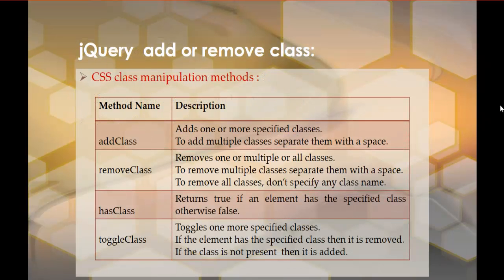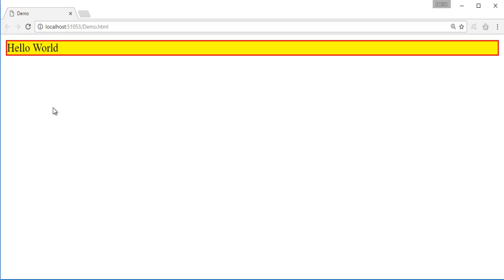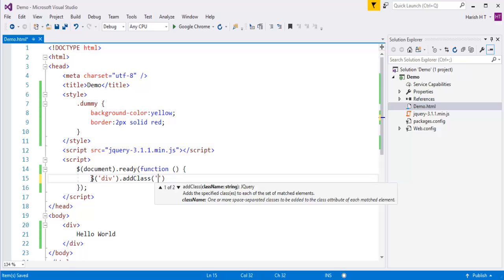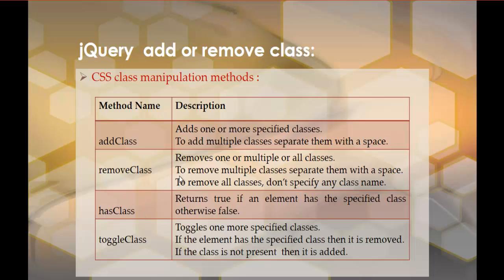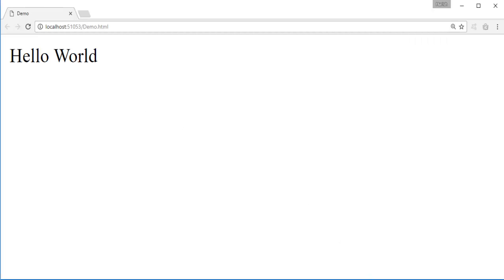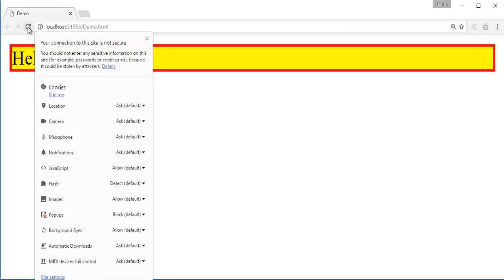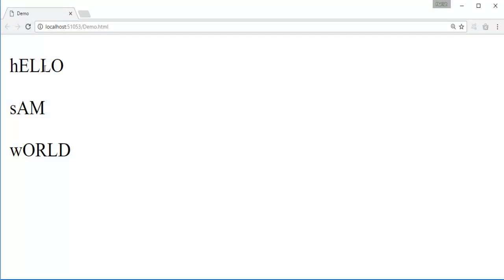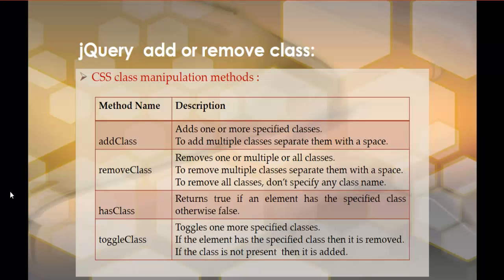JQuery 18 - CSS class manipulation methods -Add class and Remove class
CSS class manipulation methods :
addClass : Adds one or more specified classes.
To add multiple classes separate them with a space.

removeClass : Removes one or multiple or all classes.
To remove multiple classes separate them with a space.
To remove all classes, don’t specify any class name.

hasClass : Returns true if an element has the specified class otherwise false.

toggleClass: Toggles one more specified classes.
If the element has the specified class then it is removed.
If the class is not present  then it is added.

ankpro
ankpro training
Asp.net MVC
C#
C sharp
Bangalore
Rajajinagar
Selenium
Coded UI
Mobile automation testing
Mobile testing
JQuery
JavaScript
.Net
Components of the .Net framework
Hello World
Literal
using Static.
Auto property initializer.
Dictionary Initializer.
nameof Expression.